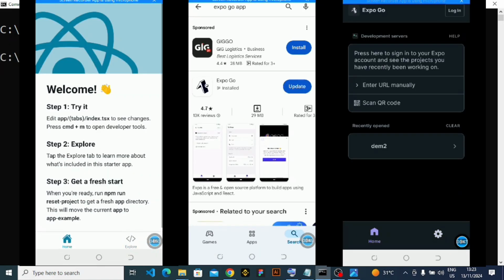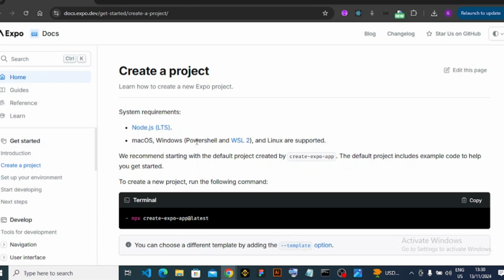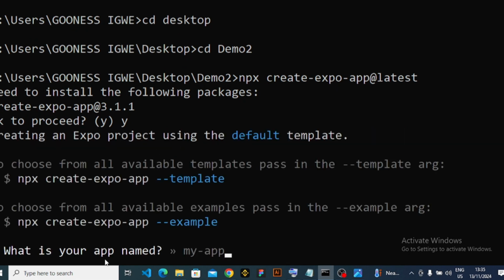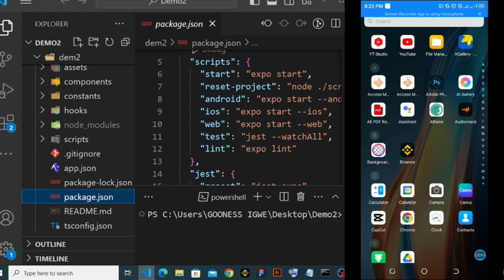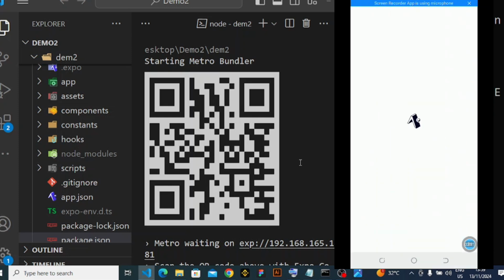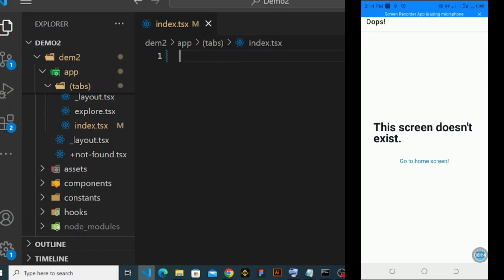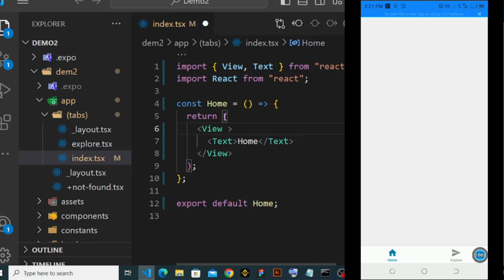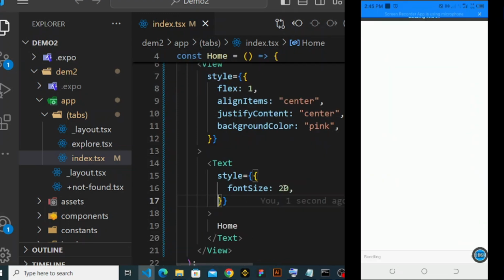React Native Simplified: How to Configure Expo SDK 51 with TypeScript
Learn how to set up a React Native project with Expo SDK 51 and TypeScript. This step-by-step guide covers everything you need to get started quickly and efficiently.